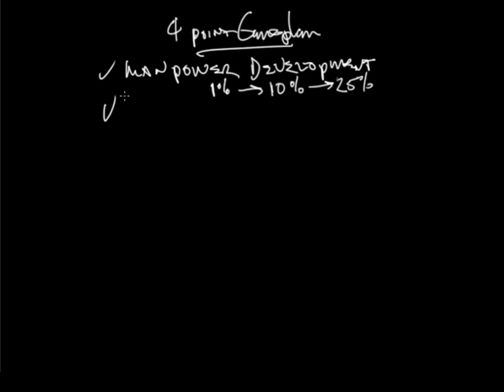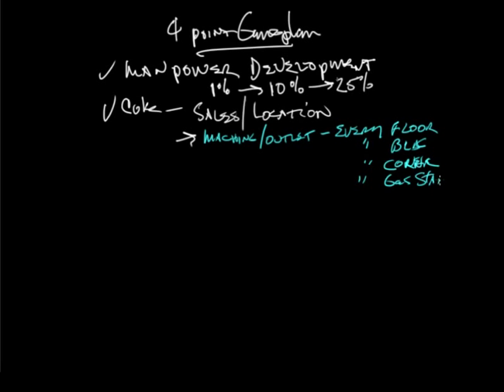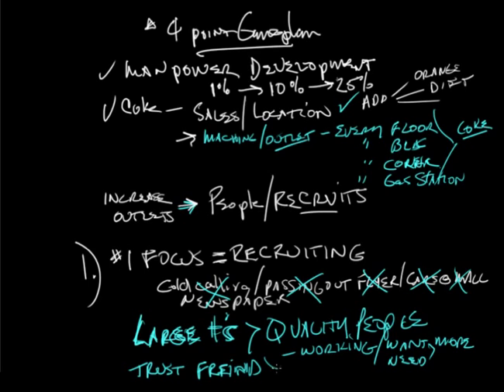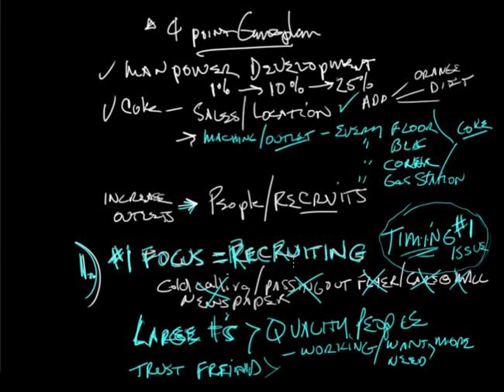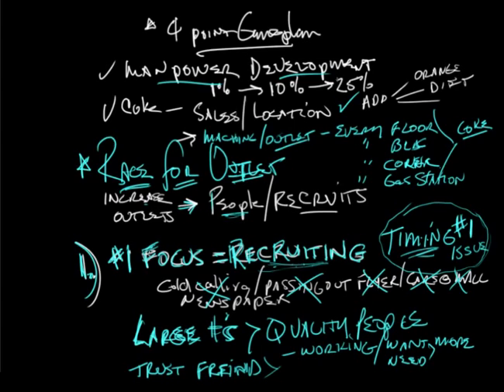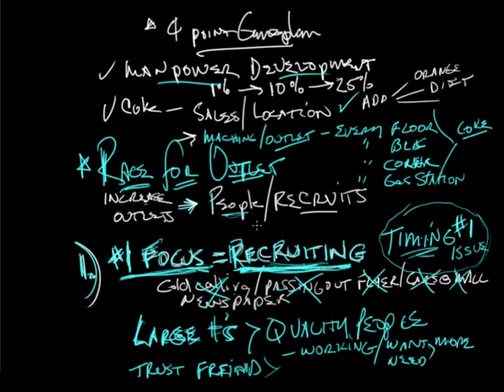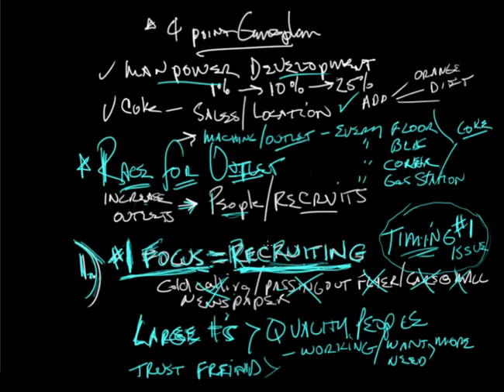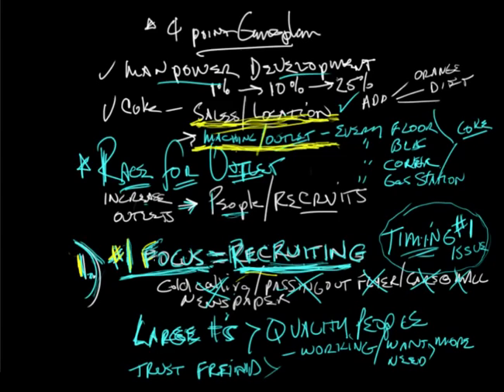4 Point Game Plan #1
Why and how to make recruiting your #1 focus.